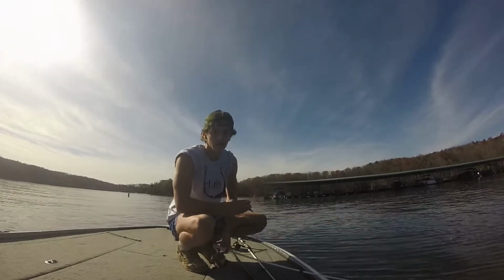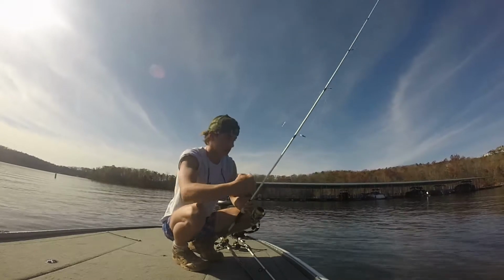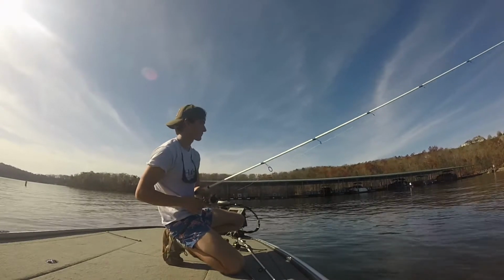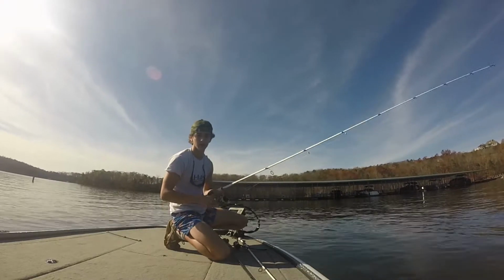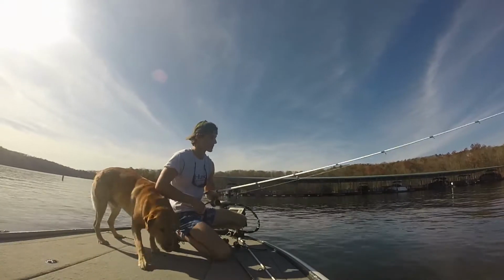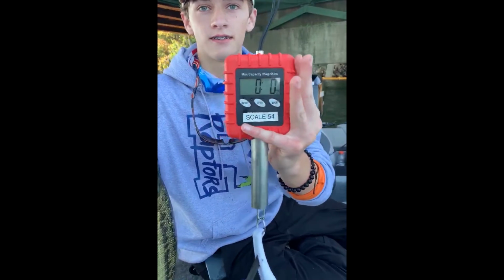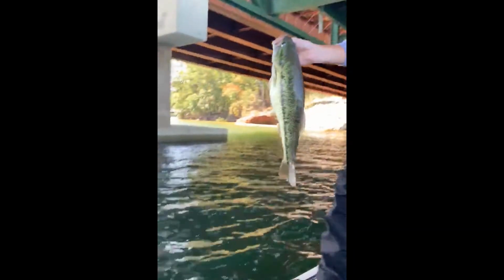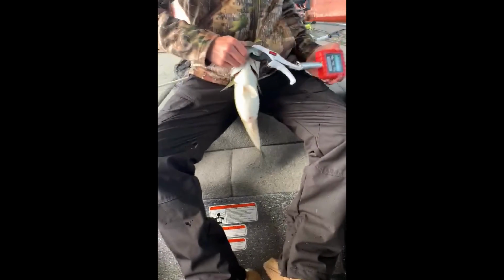Tackle Tip Tuesday: Ned Rig